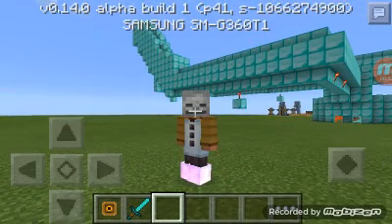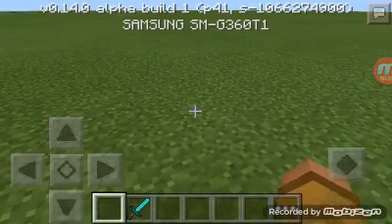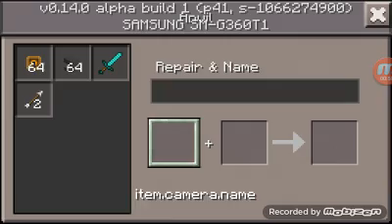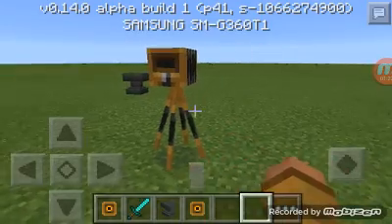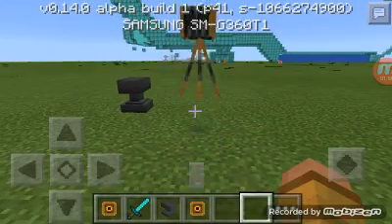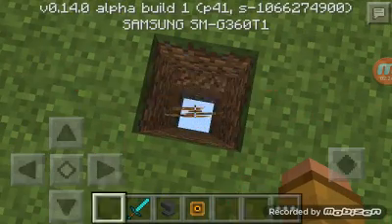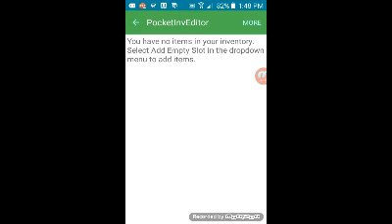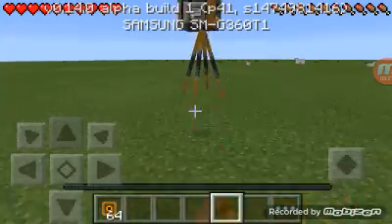Hidden Feature in Mcpe 0.14.0